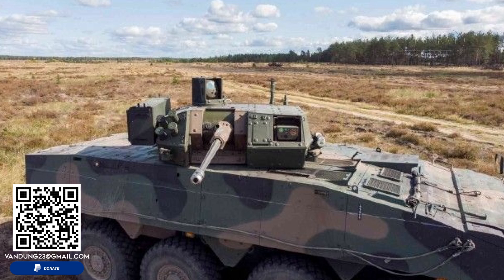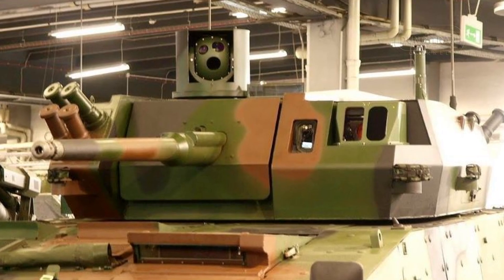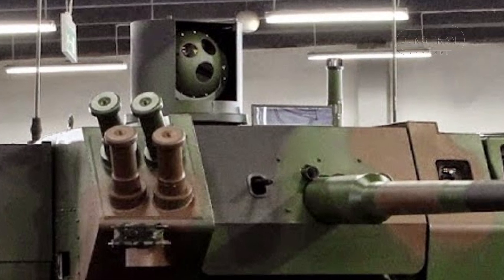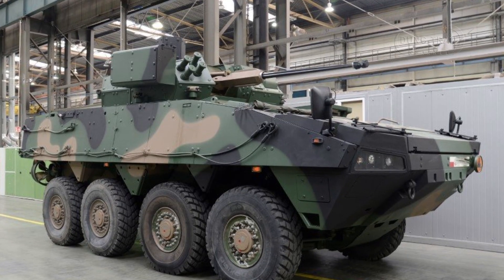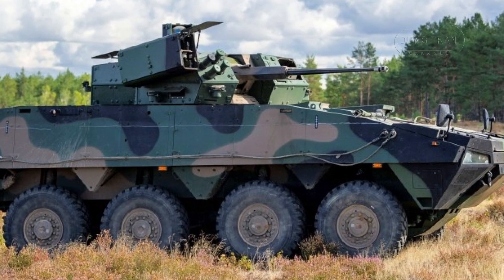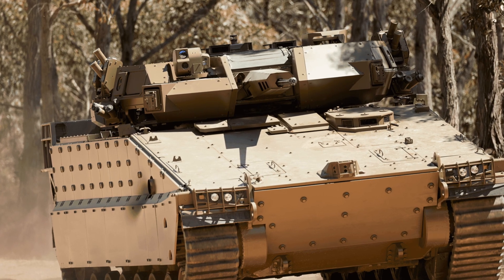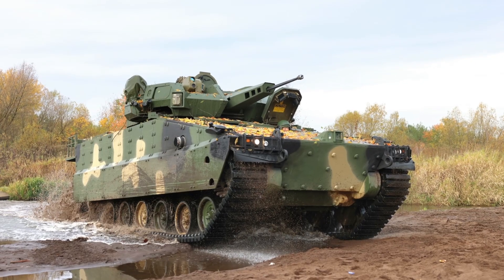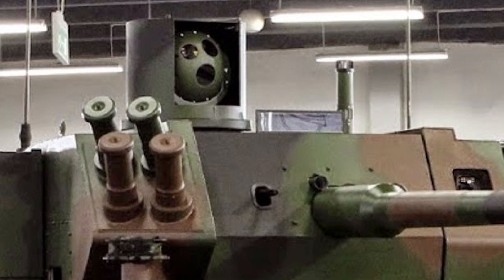From Hitfist to ZSSW-30: The Evolution of Poland's Armored Power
Discover the ZSSW-30 turret, a groundbreaking advancement in Polish military technology. Developed by Huta Stalowa Wola (HSW) in collaboration with WB Electronics, this remotely controlled turret is set to replace the aging Hitfist-30P turrets on Rosomak Armored Personnel Carriers and be integrated into the cutting-edge Borsuk Infantry Fighting Vehicles. The ZSSW-30 addresses the challenges posed by its predecessor while introducing advanced features that make it a vital asset for modern warfare. This video delves into the development of the ZSSW-30, exploring how it meets the evolving needs of Poland's defense industry and strengthens the nation's armored capabilities on the battlefield. Join us as we unpack the innovations behind this state-of-the-art turret and its impact on Poland's military future.